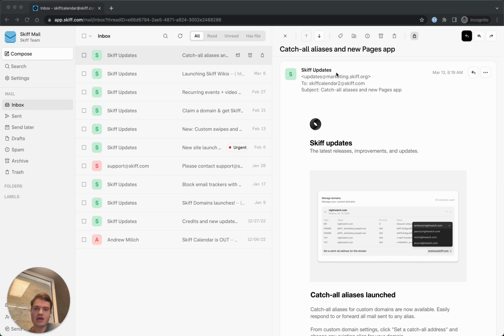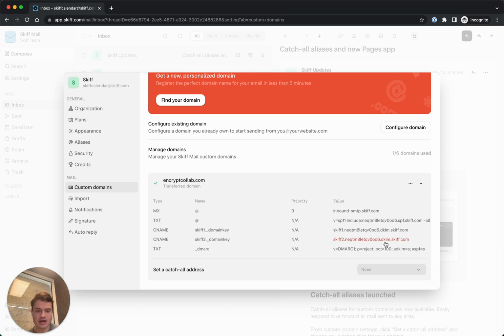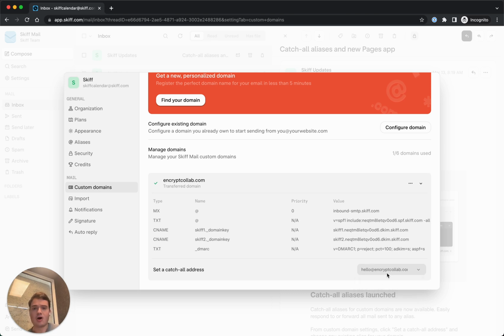How to set up a catch-all alias on Skiff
Looking for a catch-all email alias for your custom domain? We'll show you how to set a catch-all address in only a couple of clicks.